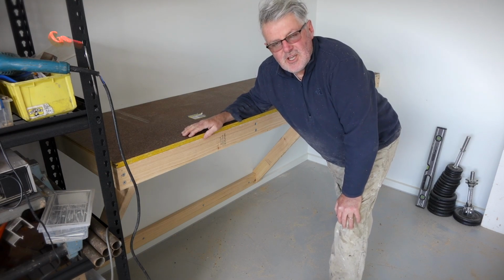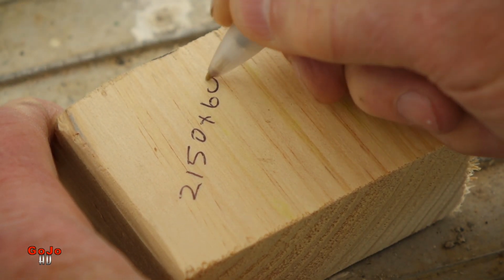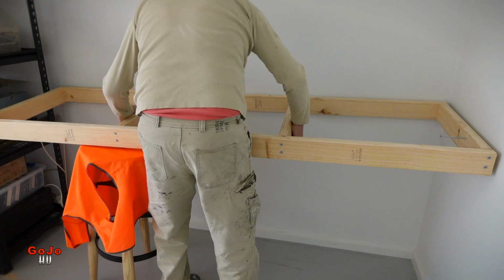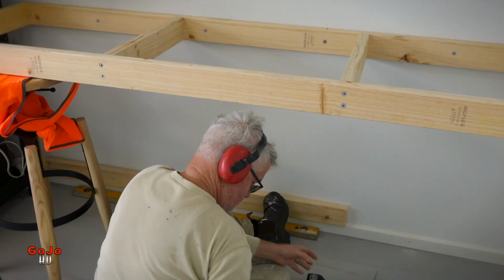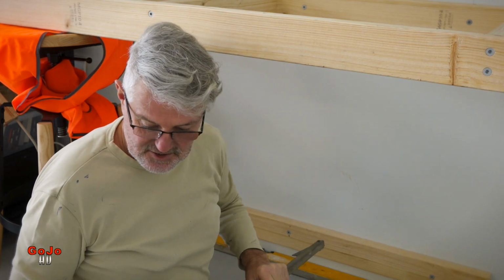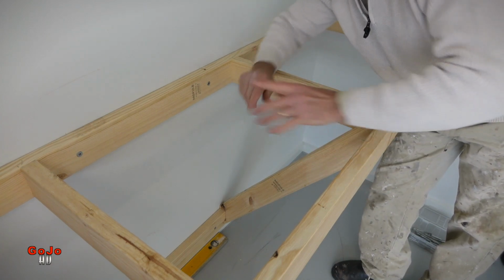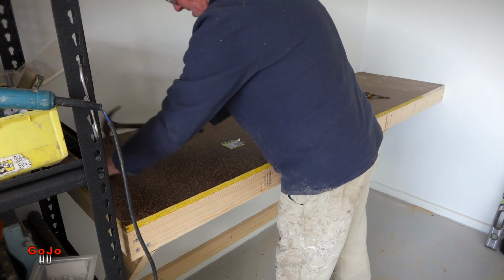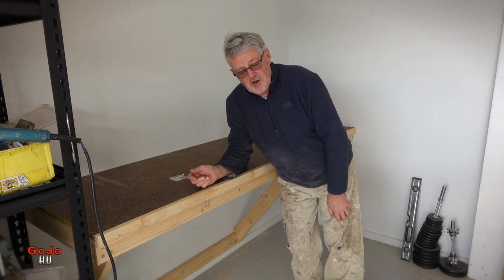WORKBENCH | Wall Mounted Self Supporting | Heavy Duty for Garage & Workshop | How to DIY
The "building a heavy duty workbench" game just got radicalised! GoJo Geoff shows you how to DIY this wall mounted self supporting structure in your garage or workshop.

Regular vlogs from GoJo Media. Hi guys, another day in the life of GoJo Geoff.

GoJo Media Links

You Tube Channels